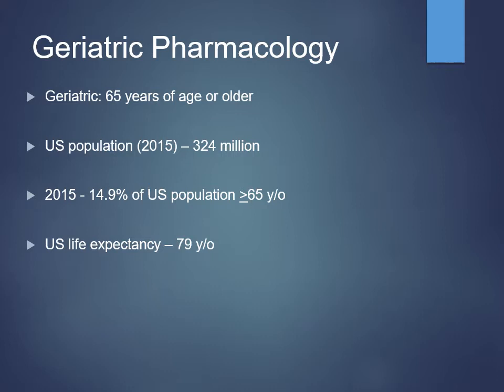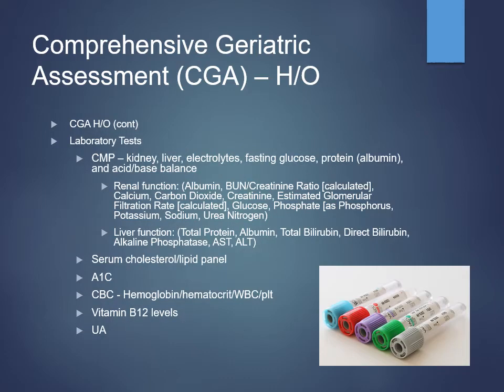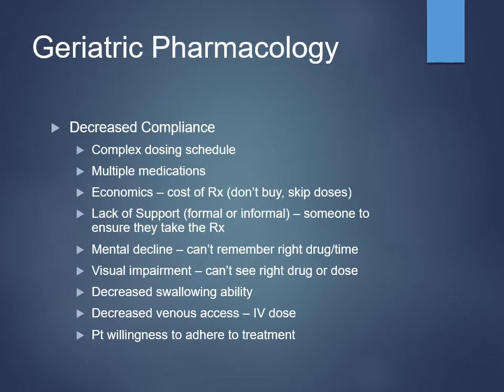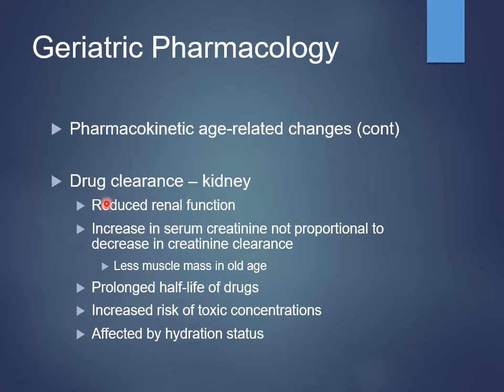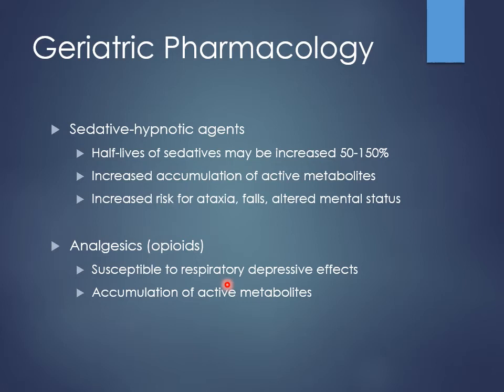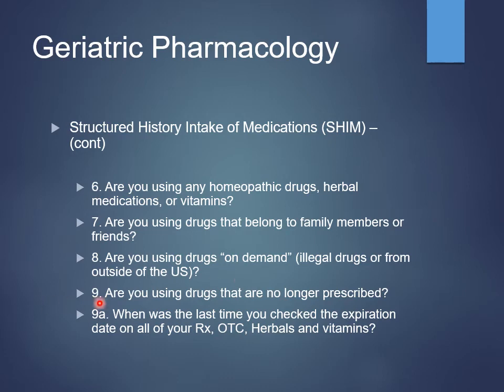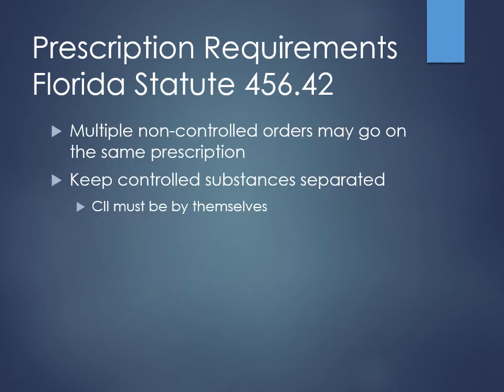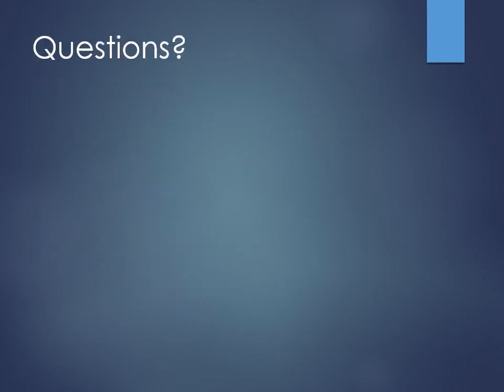Section 3 Unit 3 Geriatrics and Rx Writing